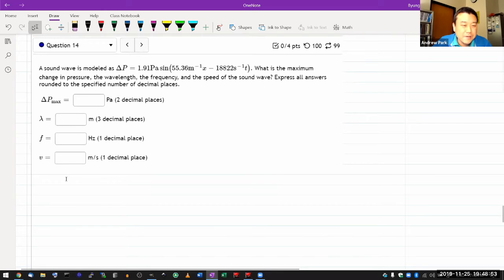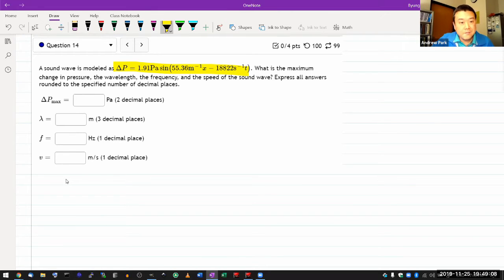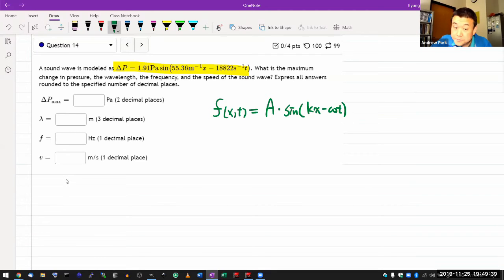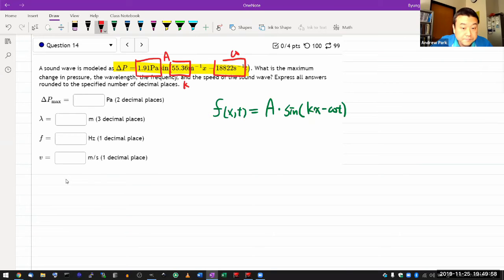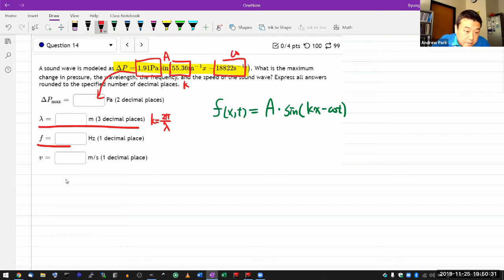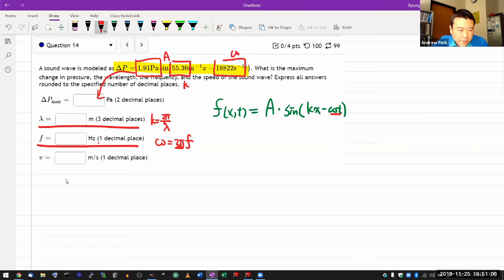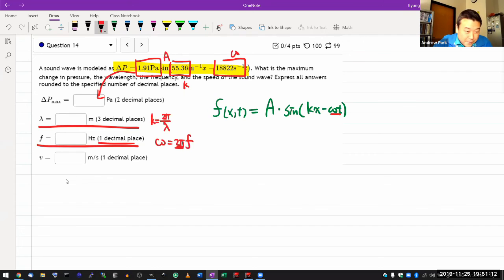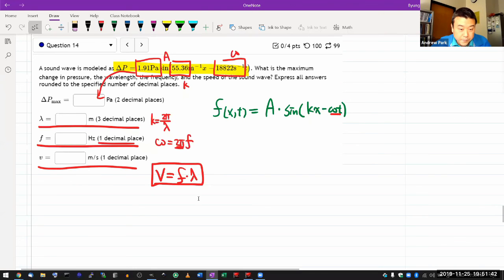Physics 4A - OpenStax University Physics Vol 1, Chapter 17, Problem 32